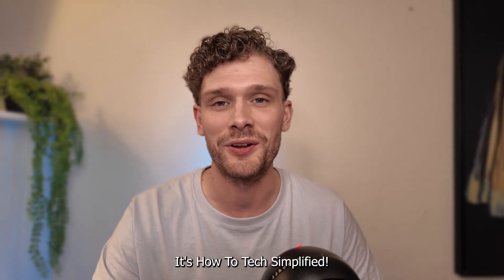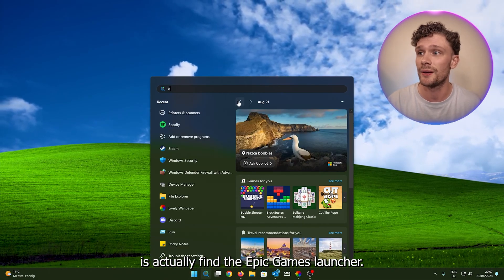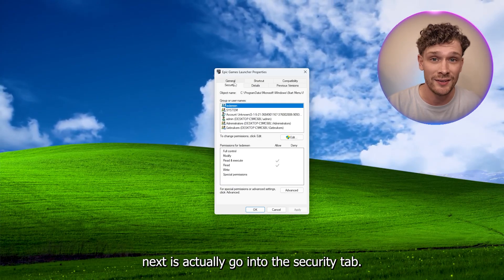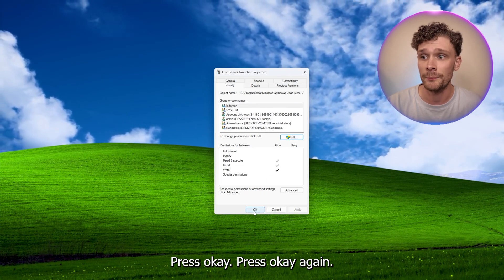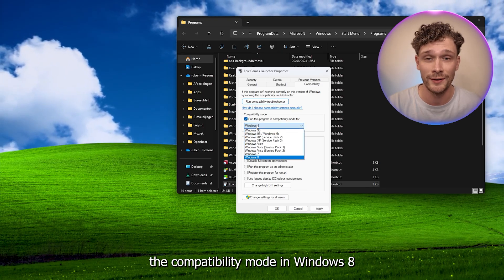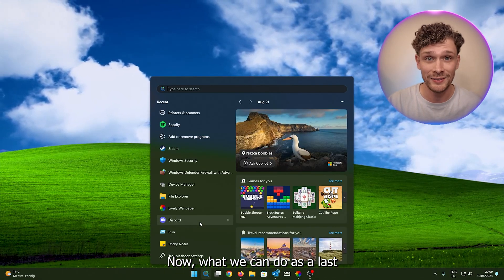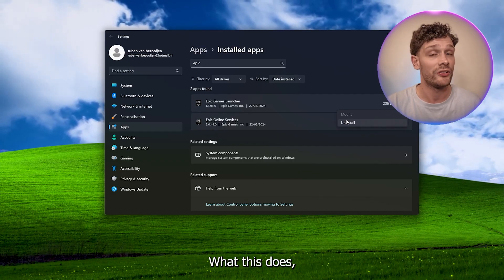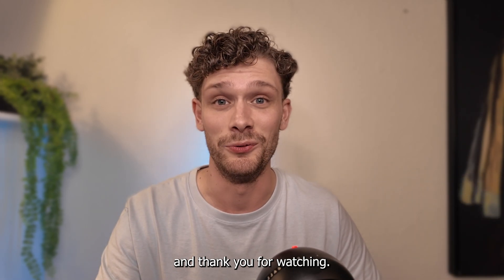How To Fix Error EOS-ERR-1603 Epic Games Launcher - Full Guide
Learn how to fix the EOS-ERR-1603 error in the Epic Games Launcher, specifically when Epic Online Services fails to install, with our comprehensive guide. This step-by-step tutorial will help you troubleshoot and resolve this installation error, ensuring you can access your games without further issues. Discover the best methods for repairing the launcher, addressing installation failures, and adjusting your system settings to fix this error. Whether you're encountering this problem for the first time or it's a recurring issue, this guide will assist you in resolving the EOS-ERR-1603 error efficiently. Join us and fix your Epic Games Launcher today!

✅ Info Chapters:
00:00 Start
00:13 Chance Launcher Permissions
00:55 Change Compatibility Settings
01:25 Reinstall Epic Games Launcher